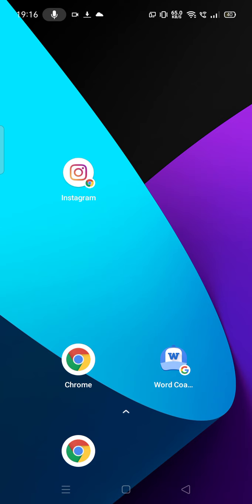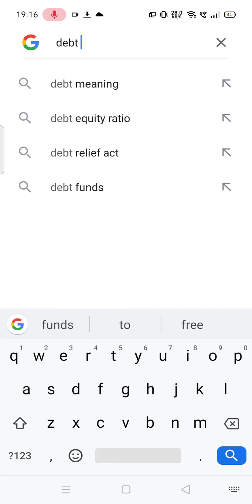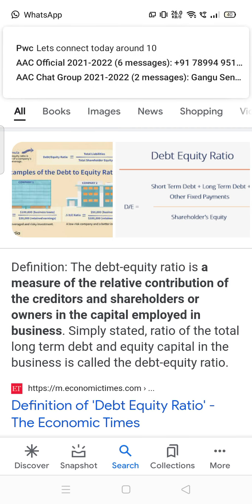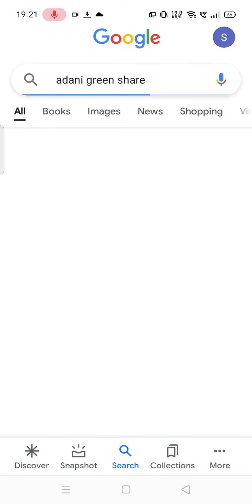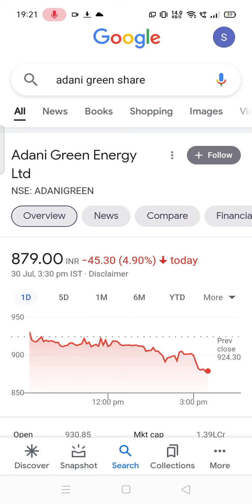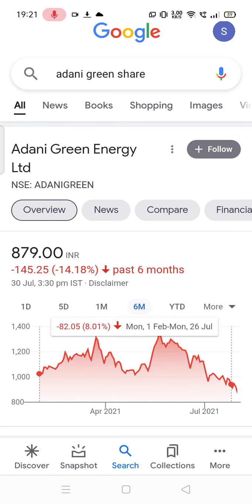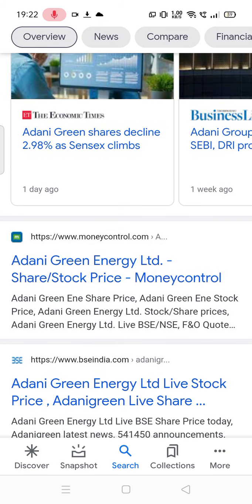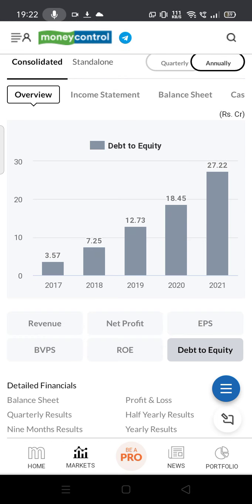Debt to equity ratio